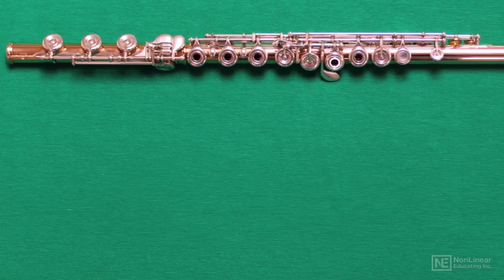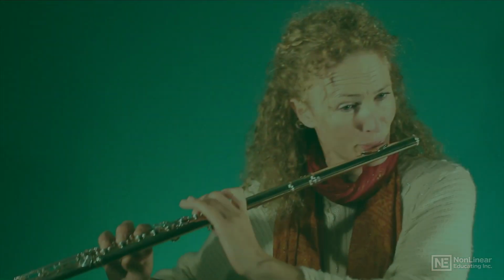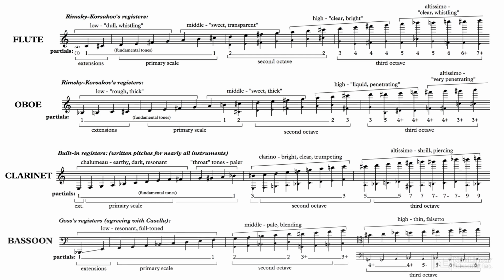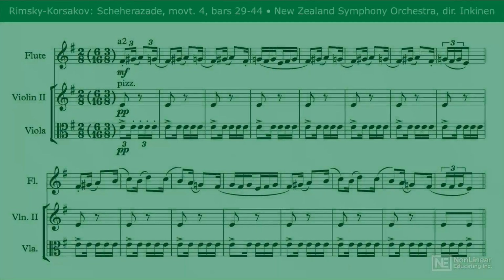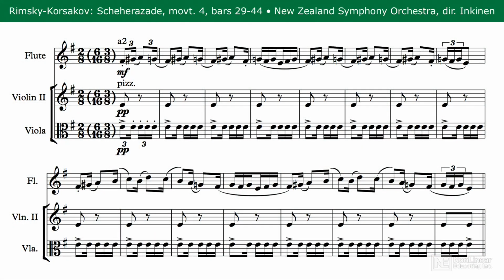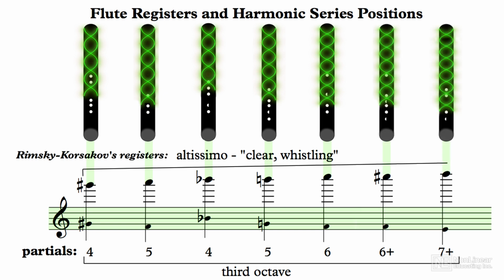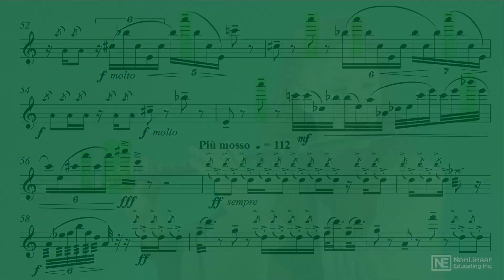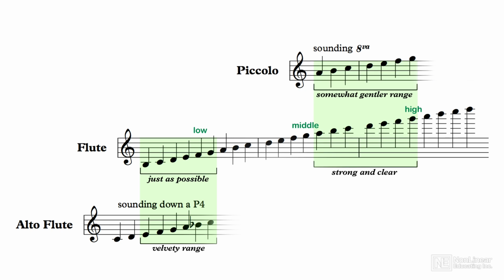Orchestration 103: Flutes and Oboes - 2. Introduction to the Flute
Orchestration 103: Flutes and Oboes by Thomas Goss
Video 2 of 16 for Orchestration 103: Flutes and Oboes

The flutes and oboes are two essential members of the wind section. This course covers both families in detail, including their range, register, strength, and the role each instrument plays within the orchestra.

The course begins with a thorough examination of the the flute and its family members, the piccolo, alto flute and bass flute. Thomas moves on with the oboe, English horn, and two less common instruments (oboe damore and bass oboe). With over 100 musical examples (from Ravel, Rimsky-Korsakov, Tchaikovsky, etc.) played by professional orchestral musicians, Thomas shares his wealth of knowledge and gives many orchestration tips along the way.

Included with the course is Thomas custom PDF guide, Studying Wind Orchestration which you can download via the Resource file link on the courses product page.

So join trainer and composer Thomas on this new Orchestration course, and get inspired to compose, arrange and orchestrate for the flutes and oboes!